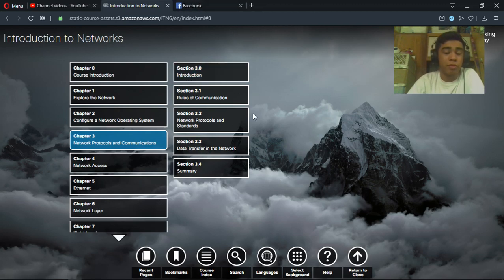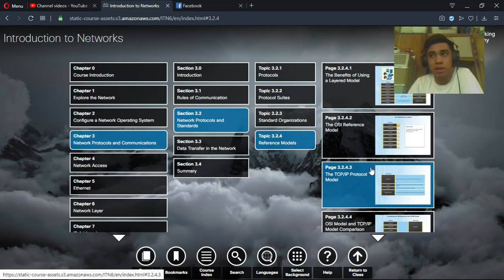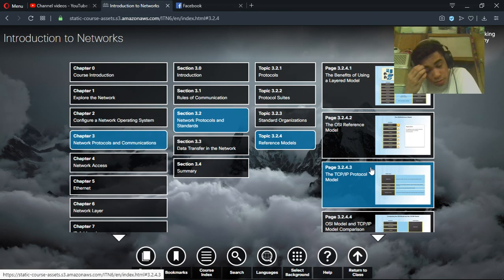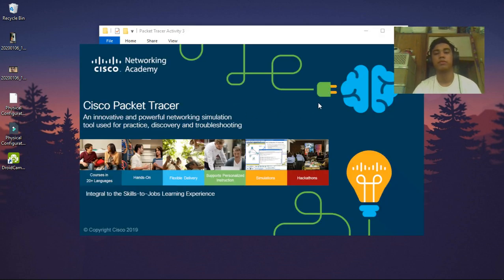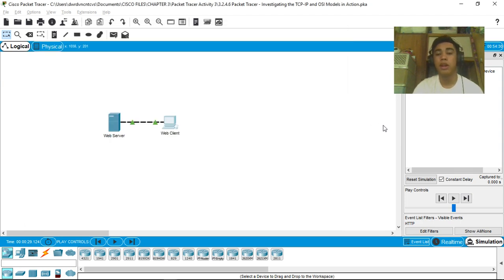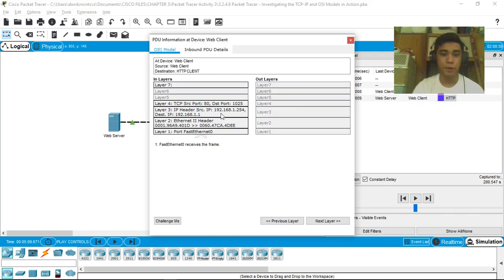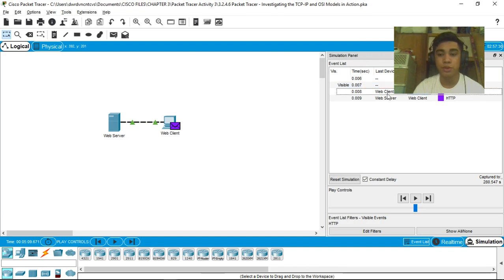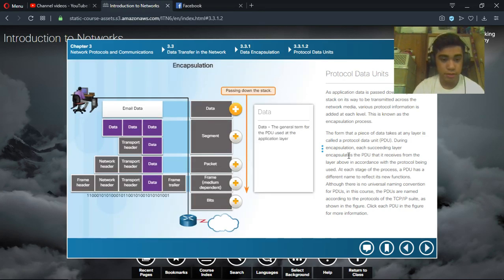Chapter 3 Tutorial